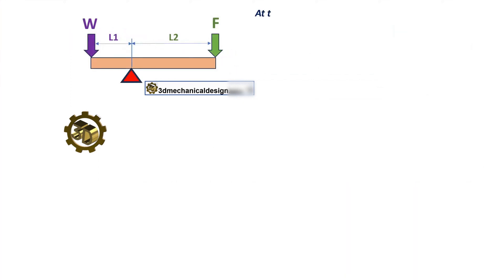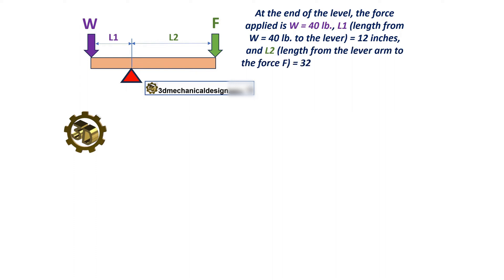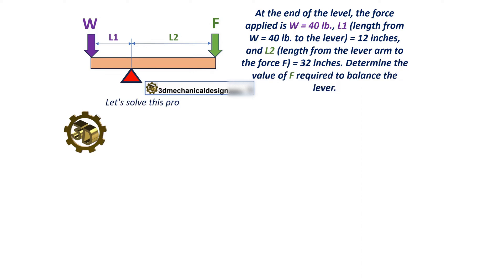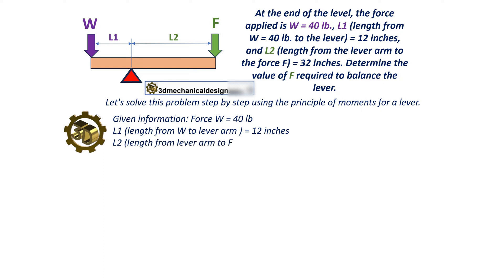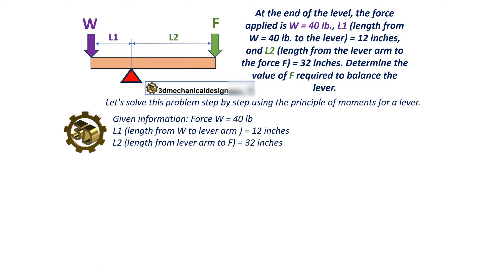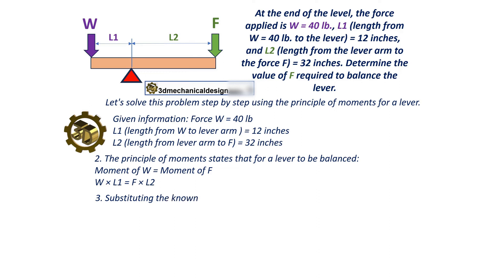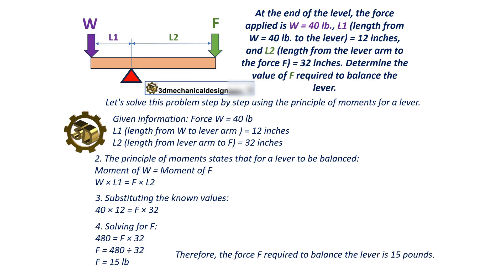Simple Lever Calculation: Find Balancing Force |Problem Solved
Learn how to solve a lever balance problem with this step-by-step guide. We'll calculate the force needed to balance a lever with a given weight and arm lengths.
In this video, we dive into the fascinating world of physics as we solve a lever balance problem. Given a pull of 40 pounds at one end of the lever, we’ll calculate the force required to balance it using the lengths of the lever arms. Join us as we break down the steps and principles involved in this classic physics scenario. Perfect for students and anyone interested in understanding the mechanics of levers!
lever balance, physics problems, calculate force, lever mechanics, physics tutorial, force calculation, balance lever, educational video, physics for students.
fe exam , fe exam civil,